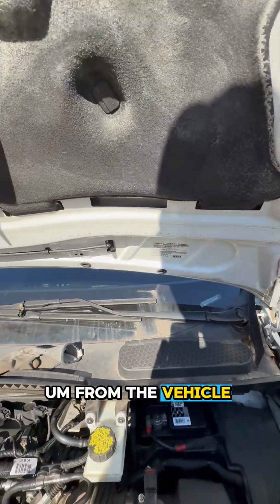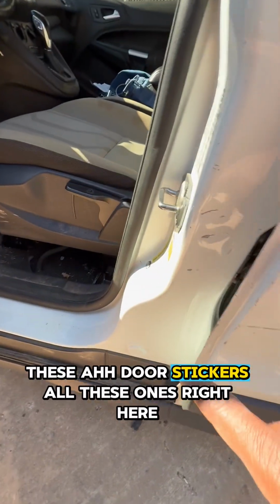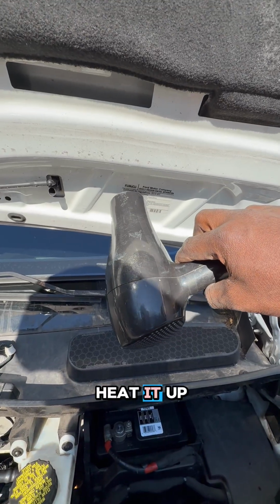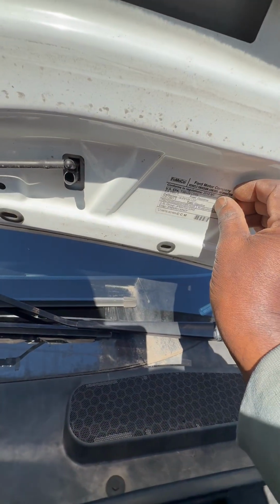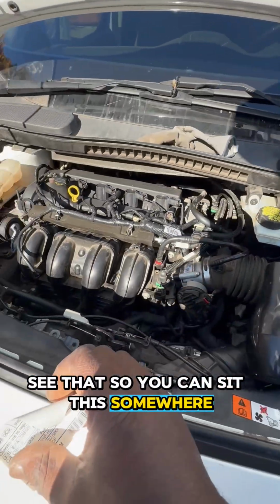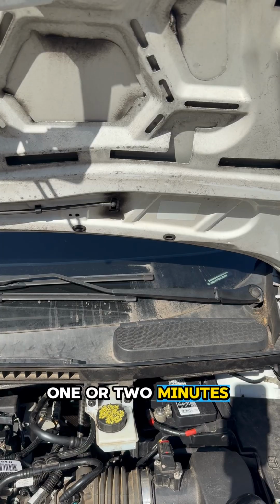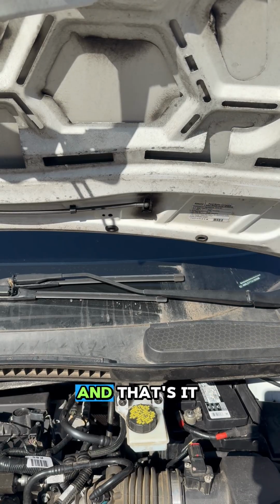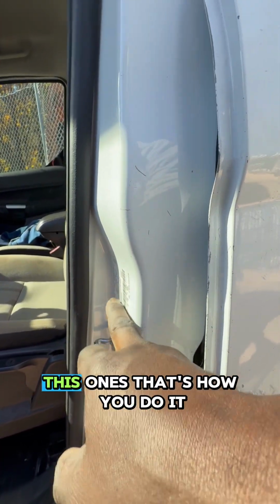Auto Stickers and Label Removal Techniques _ Quick and Easy Way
🚗 Want to remove car stickers, decals or labels cleanly and quickly without damaging your paint or leaving messy residue? In this video I walk you through step-by-step methods to get the job done—whether you’re prepping for a respray, restoring a vehicle, or just cleaning it up.

What you’ll learn:
 • The essential tools you’ll need (heat gun/hair dryer, plastic razor blade, adhesive remover, micro-fibre cloths)
 • Safe techniques to lift and peel the sticker or label without scratching the finish
 • How to remove adhesive residue effectively and protect your clear coat
 • Pro tips for tougher labels (etched, vinyl, stretched, or outdoor weathered)
 • Final clean & polish steps for a showroom-ready look

Why it works:
I’ve tested these methods on various surfaces and vehicles so you can follow along with confidence. Whether you’re a DIY enthusiast or prepping a car for sale, this technique will save time and frustration.

🛠 Share your results in the comments below or ask questions about your specific sticker removal challenge—I’ll try to help.

Extra Resources:
• Adhesive remover I use: [link]
• Recommended microfiber cloths: [link]
• Heat gun vs hair dryer: [link/blog]

auto sticker removal
remove car decal
adhesive residue removal
vinyl decal removal car
car sticker cleanup
paint safe sticker removal
quick easy car DIY
vehicle restoration tips
car detailing
heat gun sticker removal
hair dryer decal removal
car body prep tools
auto detailing tutorial
car maintenance hacks
car paint safe cleaning
peel off car stickers
car care tutorial
auto repair for beginners
remove residue without damage
car exterior cleaning tips